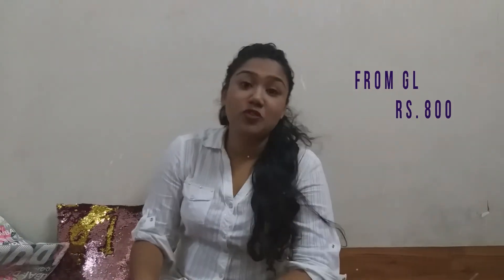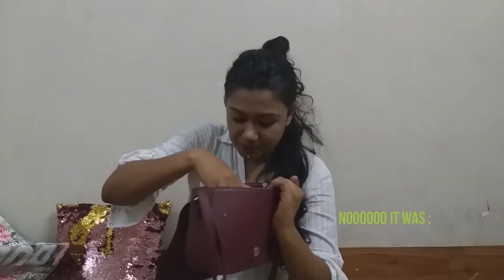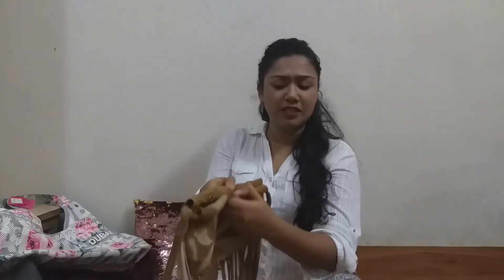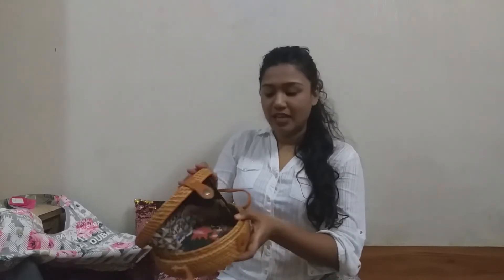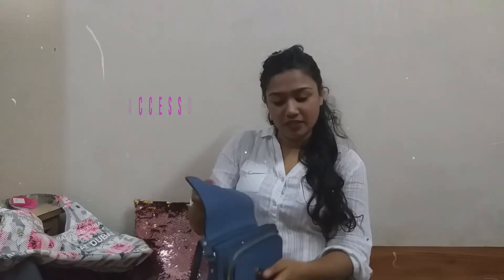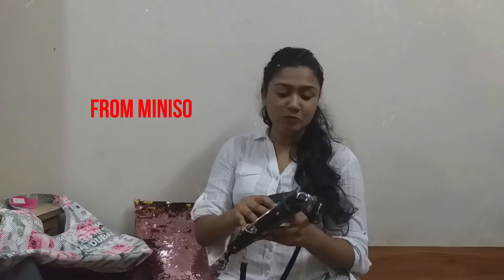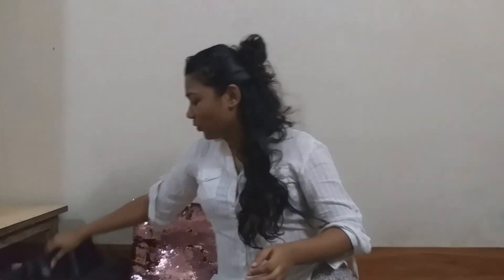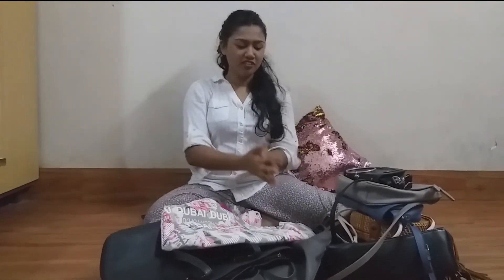My Bags Collection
Holla!

Credits: Martina Dsouza for the idea as well as for shooting this for me.

Sincere apologies for the poor lighting.

Iloveyou:*